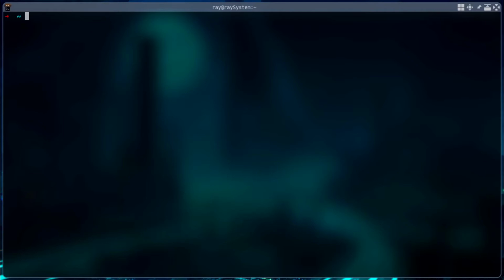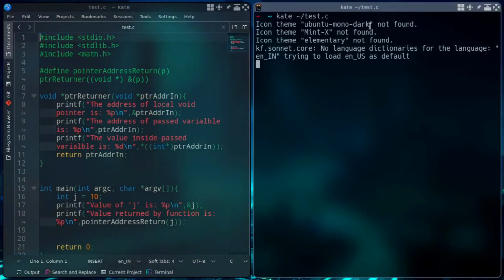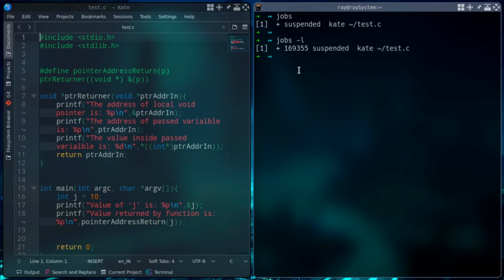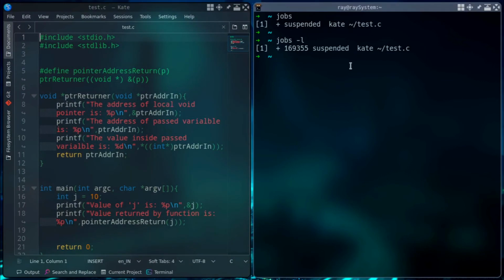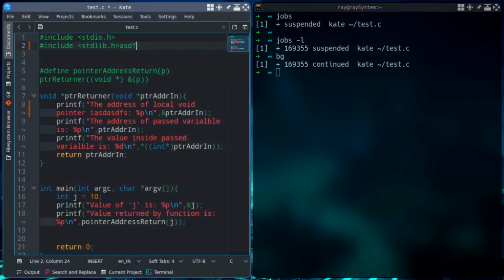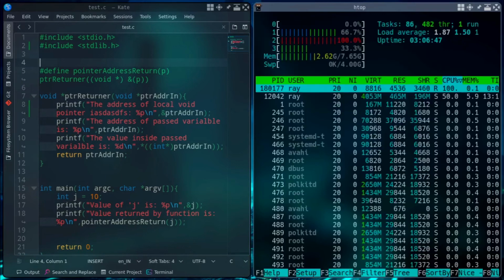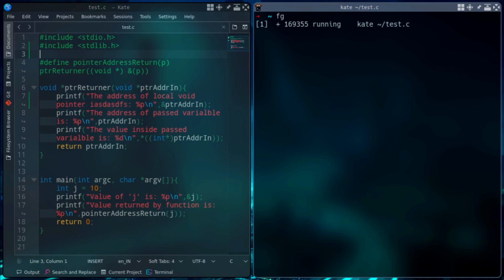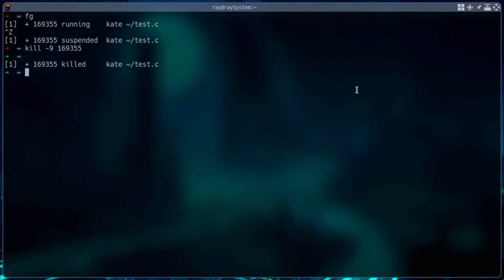Running applications in Background and Forground in Linux using terminal. Linux Basics.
This video is about launching application in foreground or background using terminal and either suspending or terminating them. Very basic foundation one need to know while working with terminal in linux.